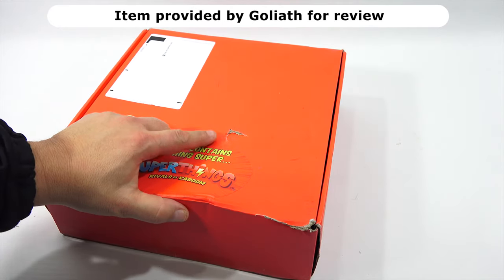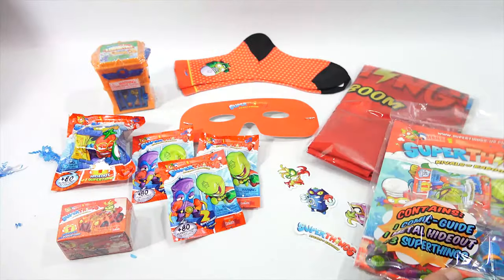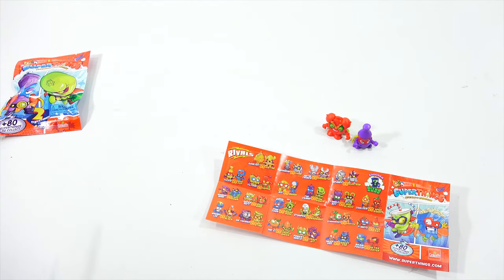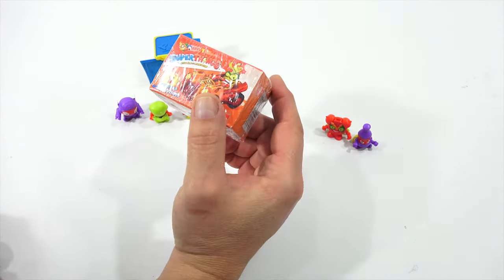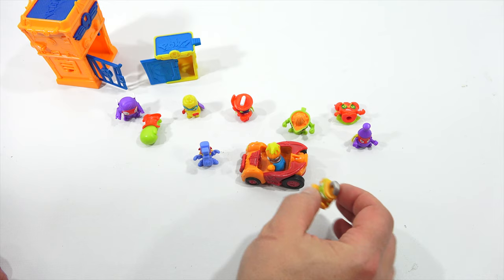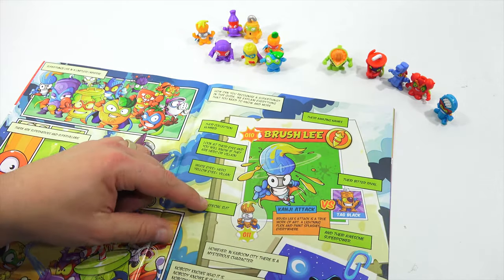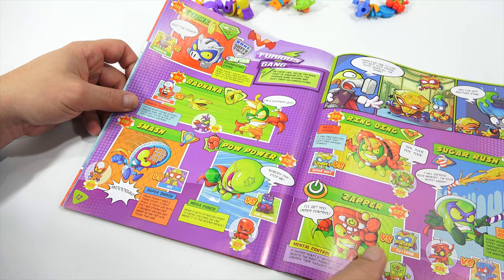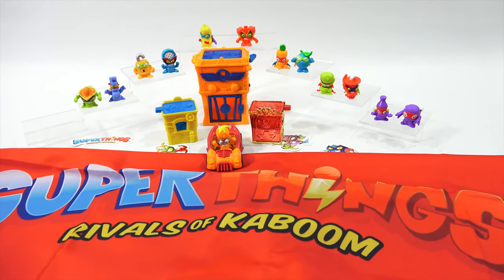SuperThings Rivals Of Kaboom Series 1 Figures Toy Review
Items provided by Goliath for review

Here is a new item to check out on video called Super Things!  They are cute little super heroes that are either Heroes or Villains.  They have little super cars and hideouts that they can launch from or drop into.  The Series 1 will have over 80 different characters to collect.

Lucky Penny Thoughts:
LPS-Dave
Later!